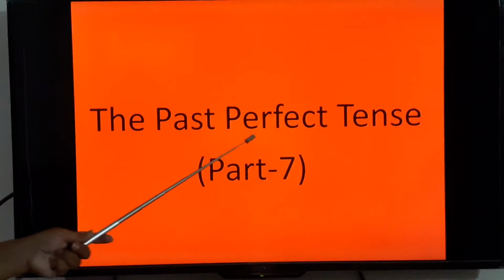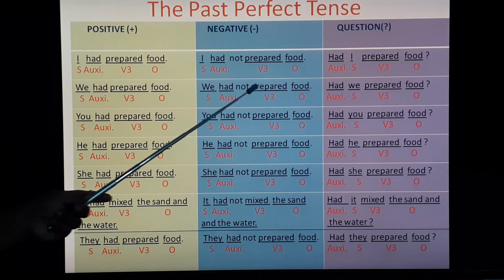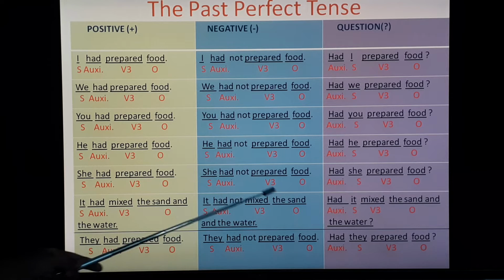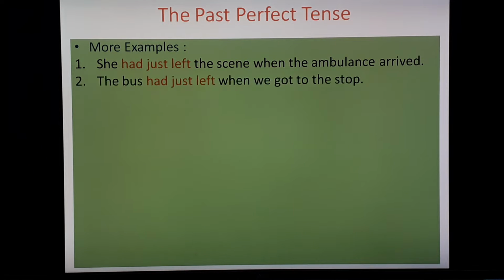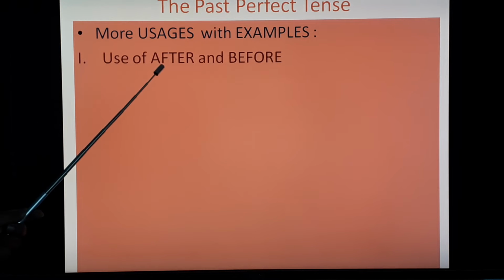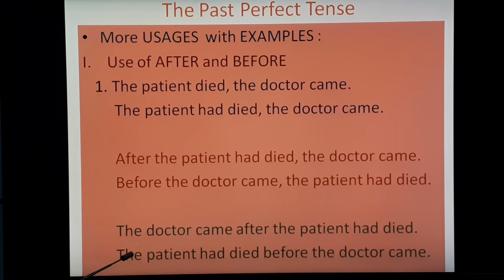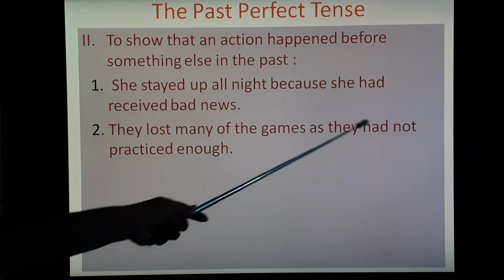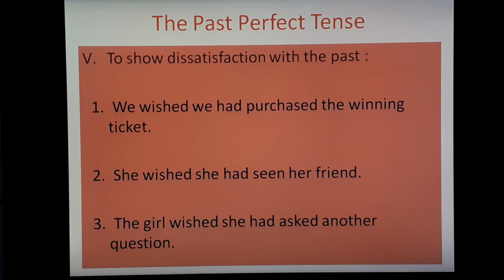The Past Perfect Tense | Use of Had | Spoken English Tense For Beginners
Learn Past Perfect Tense with simple examples and explanation.In this video, beginners will understand how to use “had” in sentences, when to use the Past Perfect Tense, and how it helps describe actions that happened before another action in the past.I have also used two clocks, showing different timings to make your concept clear about using “The Past Perfect Tense” and “The Simple Past Tense”.

This lesson is perfect for English beginners, students, and anyone who wants to improve spoken English and grammar skills. You will learn the structure of the Past Perfect Tense, practical examples, and how to use it correctly in daily conversations.

📚 In this video, you will learn:
• What is the Past Perfect Tense
• Structure: Subject + Had + Past Participle
• How to use “had” in English sentences
• Positive, Negative, and Interrogative sentences
• Tips to improve spoken English using Past Perfect Tense

If you want to speak English confidently and understand English tenses easily, this video will help you step by step.

past perfect tense in english
use of had in english
had tense rules
past perfect tense rules
past perfect tense examples
spoken english tense
english grammar tense
learn past perfect tense
basic english grammar
past perfect tense for beginners
past perfect tense easy explanation
spoken english past perfect tense
past perfect tense structure and examples
english speaking practice tense
learn english grammar step by step
past perfect vs simple past
had usage in english grammar
what is past perfect tense
how to use had in english
when to use past perfect tense
past perfect tense examples sentences
english grammar class for beginners
learn english grammar easily
english speaking practice grammar
basic english speaking course
english grammar lesson for students

My upcoming video is on “The Past Perfect Continuous Tense”.